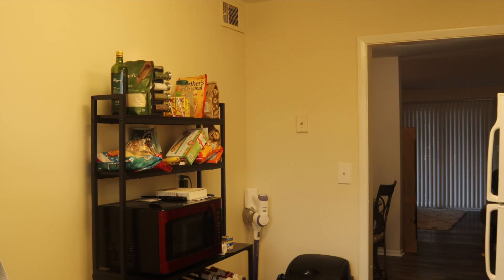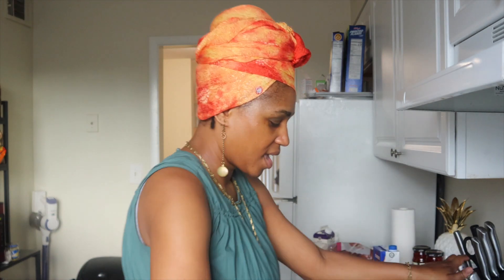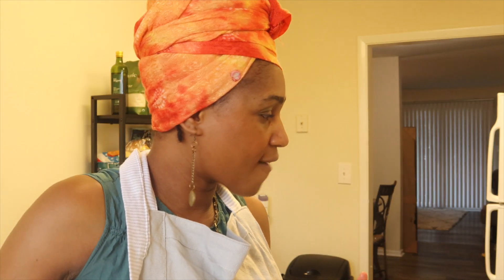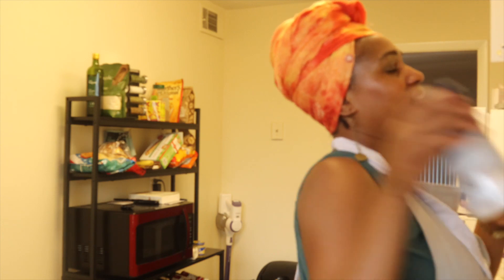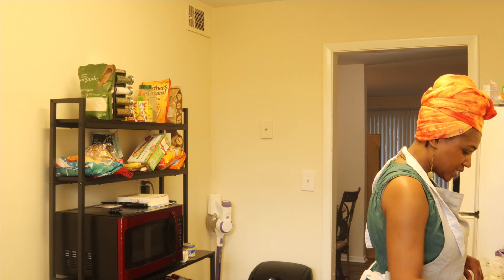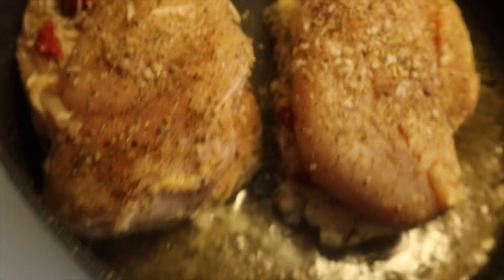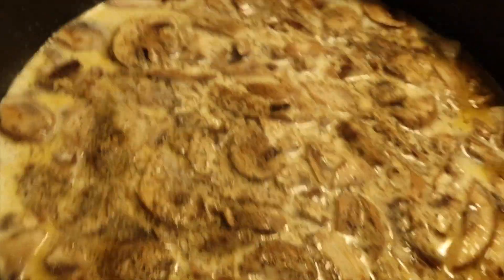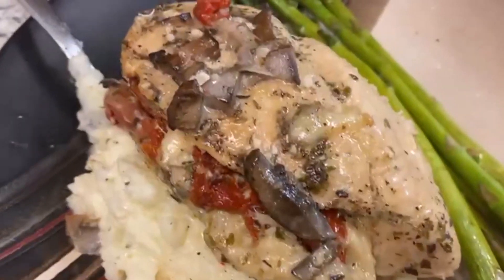Chit Chat + Cooking BOMB DINNER Jehu & my NEW POTS!! | Chicken Marsala | Jehudijah Jubilee | 2021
Hey GEMS!!

So this is a different kind of video- I'm makin' some DIN DIN!!

Chicken Marsala y'all, one of our favs and very tasty.  I hope you all enjoy

Be sure to Comment- I enjoy reading and chatting it up with you all
Be sure to SHARE- this helps get my content out there for more eyes to see- Think of it as a DIGITAL WORD OF MOUTH

Be Social!

FOLLOW ME - I be tweetin'. sometimes
Twiter: